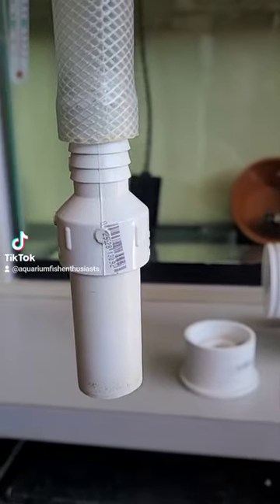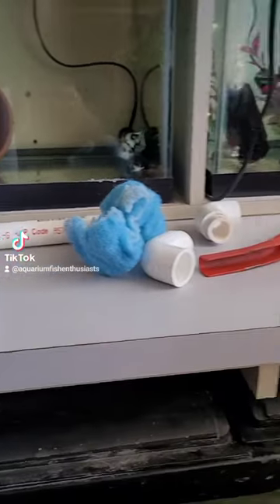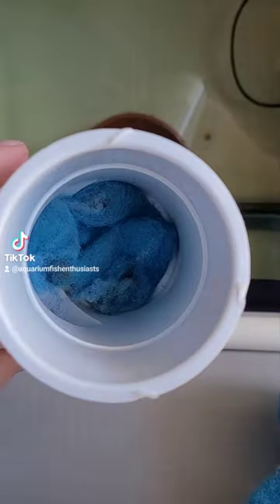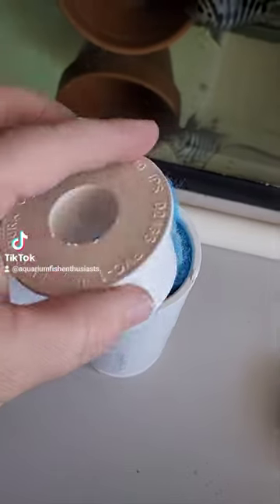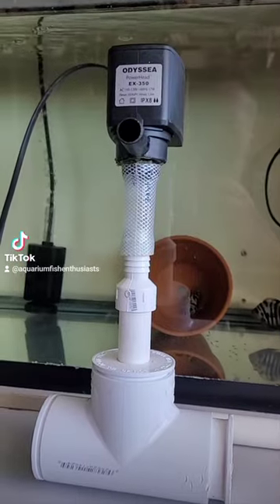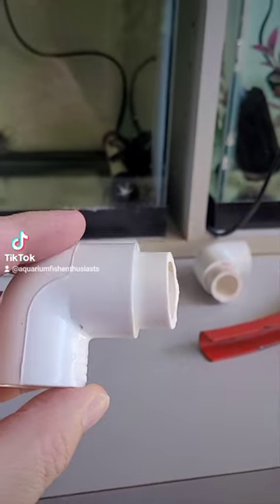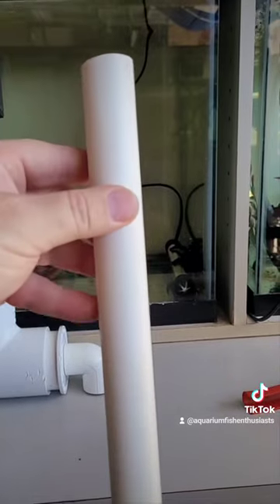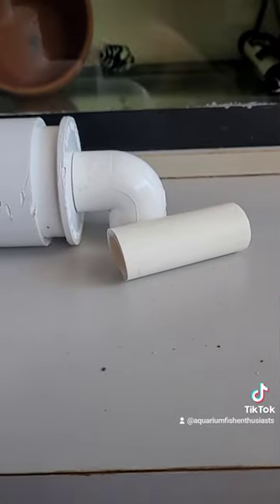DIY powerhead fish tank substrate vacuum cleaner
Not only are cichlids attractive fish, but they  a  of interaction that few other fish can match. Many cichlids will grow to recognize their owners and will become excited at the sight of them. And unlike other species of fish, most cichlids are devoted parents. They carefully tend to their eggs, and most species shepherd their fry around the tank (or carry them around in their mouth), keeping them safe and guiding them towards food.

6 things to know about South and Central American cichlids

Breeds: Popular South and Central American cichlids include Oscar, Firemouth, Jack Dempsey, Blue Ram, Convict, Blood Parrot, Midas, Angelfish and Texas cichlidsSize: They grow up to 3-10 inches (7-25 cm) long

Lifespan: South and Central American cichlids live for 10-20 years depending on the species

Habitat: They are best housed in a cichlid-only aquarium as they may eat fish small enough to fit into their mouths

Behavior: They are often territorial and may become aggressive when trying to breed

Oscar fish  Red tail Catfish
Silver Arowana Clown knife fish
Texas Cichlid  carpintis cichlid
Frontosa cichlid
Polleni Cichlid (Starry Night cichlid)  Nandopsis (Cuban Cichlid)
African Butterfly Fish  Red belly Pacu
Dragon Puffer
pea puffer
Amazon puffer
fahaka puffer
Electric Blue Acara  Ropefish
Tiger Shovelnose Catfish  Ram Cichlid
Ghost Knifefish Severum Fish  Flower Horn  Jaguar Cichlid  Parrot Cichlid
Jack Dempsey Fish freshwater puffer
Green Terror Cichlid Arapaima
Red Devil Fish  Albino Oscar   Red Oscar
Midas Cichlid  Long Fin Tiger Oscar
Dragon Pufferfish Tiger Oscar cichlid
red tiger Motaguense
zebra Tilapia  buttikoferi cichlid butterkoferi
Zebra fish
Peacock bass
Heros severus Severum
Festae Red Terror cichlid
Alligator Gar spotted gar fish
marine betta fish
goldfish
tropical fish
fish family fish channel fish tubers
fish of instagram  aquariums of instagram
fishtok tiktok fish  fish of tiktok
fish keeper
fish keeping
arowana fish malayalam
Jardi arowana
Australian arowana
hornet Cichlid
african cichlids with American cichlids
dovii wolf cichlid  grammodes
fishroom
fish rooms of instagram
Cichlid keeper
Cichlid tank
Oscar fish venting
Oscar venting
zebra fish
convict cichlid
cichlid hybrid
Hybridisation
long fin Oscar Veil tail Oscar Lemon Oscar
Blue Oscar Red Oscar Albino Oscar Black Oscar Florida Oscar White Oscar Green Oscar Wild Oscar Black & White Oscar Cooper Golden
zebra fish
convict cichlid
polar Blue cichlid hybrid
Hybridisation
vieja cichlid
bichir
elephant nose Gnathonemus petersii
dolphin fish Mormyrus longirostris
fish nerd

125 gallon freshwater tank
2 oscars in 125 gallon tank
Oscar fish with American cichlids
Fish room tour
Dovii vs grammodes cichlid
flowerhorn cichlid
new world Cichlids
aquashella
monster cichlids
large cichlids
What do American Cichlids like in their tank
Are cichlids good for beginners
what fish can live with American cichlids
How big do American Cichlids get
What fish can live with Oscars
How long do South American cichlids live
Can you mix African and New World Cichlids
Are there any peaceful cichlids
Can cichlids live with other fish
Are cichlids good pets
How many oscars can stay together
Are Oscar fish smart
Oscar fish size
what size tank do I need for 2 Oscar fish
what two fish make a flowerhorn
Can Flowerhorns live with Oscars
How big do Flowerhorn fish get
Is a Parrot Cichlid aggressive
How big do Parrot Cichlids get
Do Parrot cichlids need to be in pairs
What fish can you put with Frontosa
How big does a Frontosa cichlid get
How big do Peacock bass cichlids get
what fish can live with Peacock bass
How big do Silver Arowana get
what size tank do I need for arowana
is Jack Dempsey Fish agressive
Grammodes cichlid tank mates
how big does a dovii cichlid get
red terror cichlid tank mates
is the Carpintis cichlid a Texas Cichlid
How big do Blue Texas Cichlids get

Vieja is a genus of cichlid fish from Central America and Mexico. The majority of the species are freshwater fish found in stagnant or slow-moving waters of southern Mexico to El Salvador, but V. maculicauda, which also occurs in brackish waters, ranges south to Panama.The Gold Saum cichlid is native to northern Peru and Ecuador, South America. The Gold Saum has become known as the Green Terror or false green terror, but the true Green Terror is Adinoacara Stalsbergi.

The Red Texas Cichlid is a freshwater fish developed by a cross between a male Texas cichlid (Herichthys cyanoguttatus) and, most commonly, a female Red Parrot cichlid (Paraneetroplus synspilus x Amphilophus citrinellus).
sick fish fish disease treatment
aquarium medicine
diy pvc filter
fish tank water change aquarium water change
fish room fever
fish tank medicine